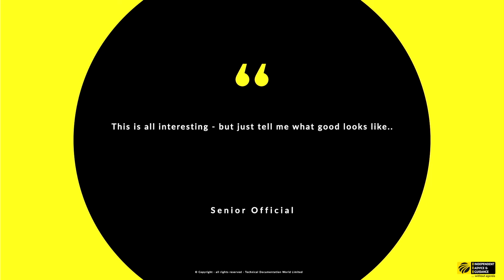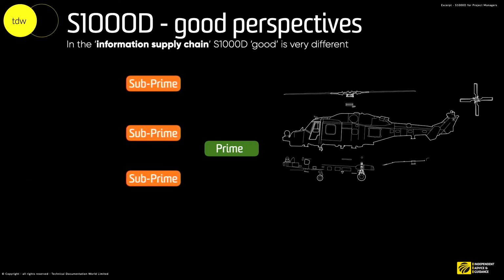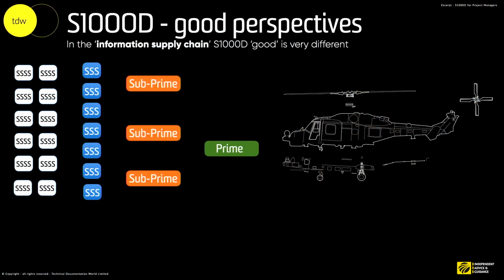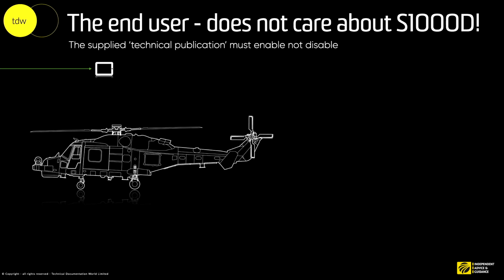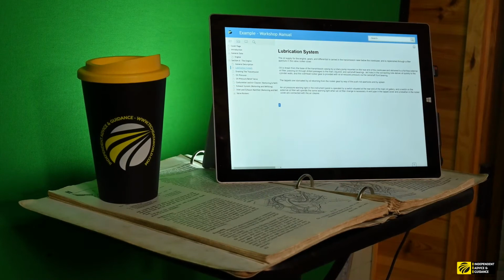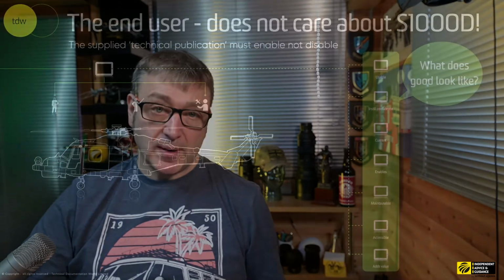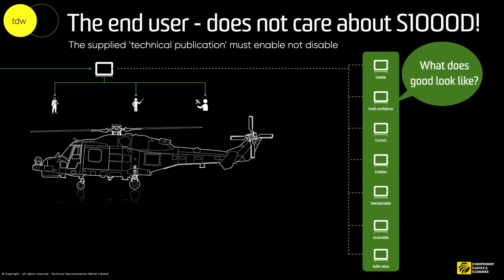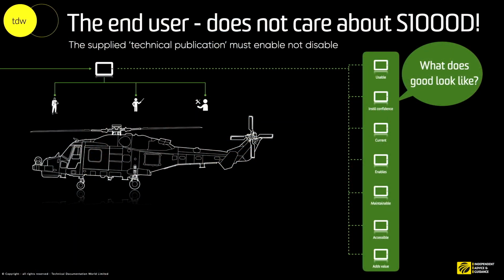What does S1000D Good Look Like?